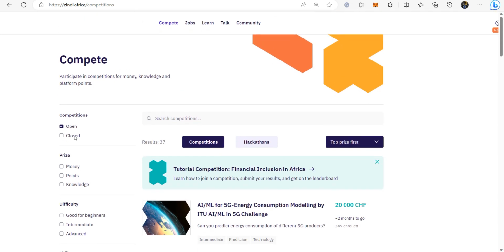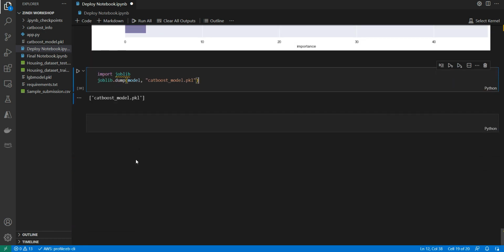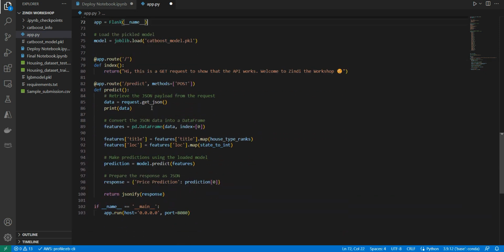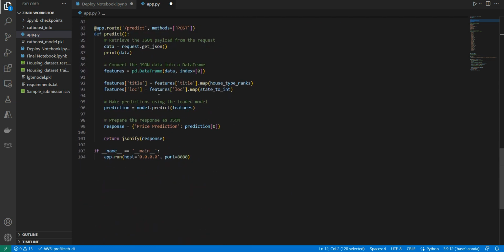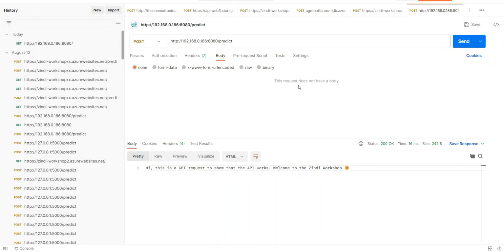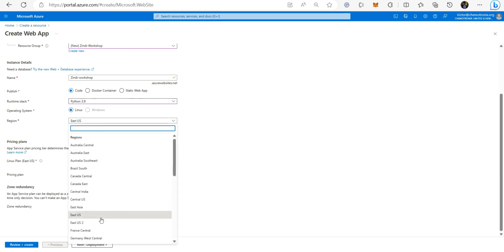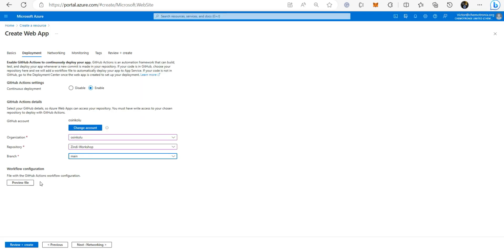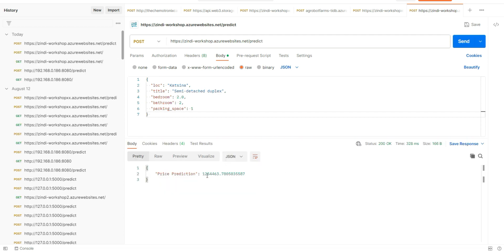Zindi workshop - Deploying ML Models as APIs on Azure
This Video is a step-by-step walkthrough on how to deploy your Machine Learning Models as an API on Microsoft Azure using web apps.